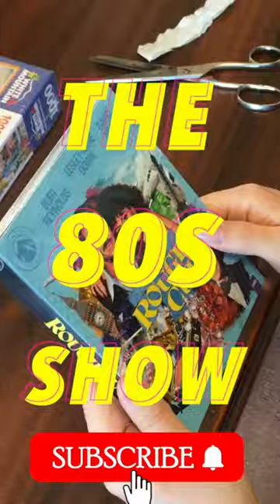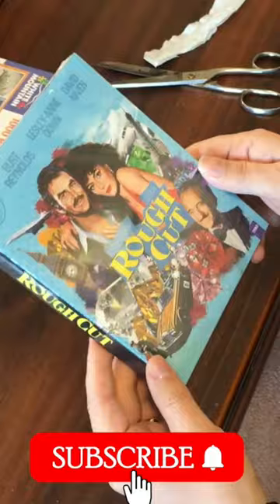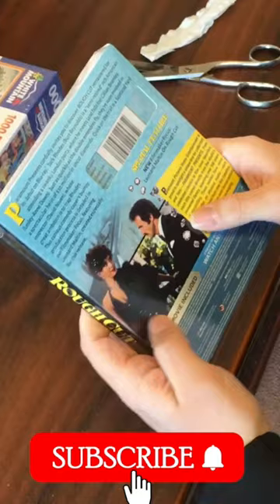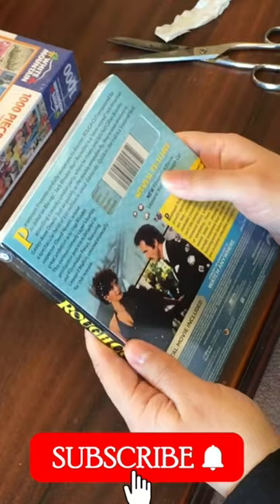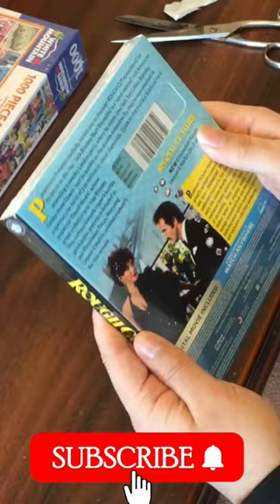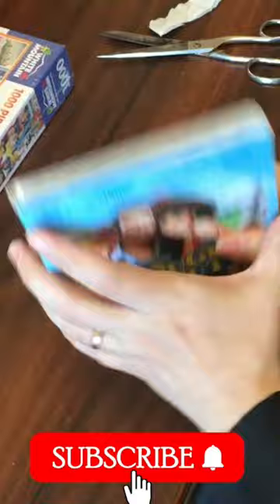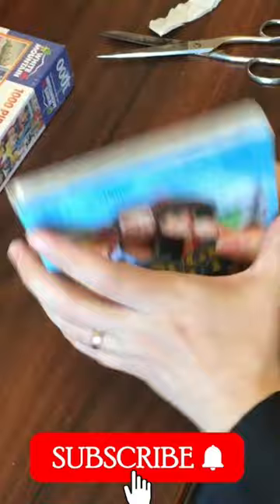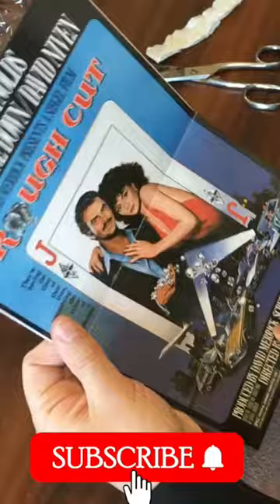Rough Cut Blu-Ray Burt Reynolds Leslie-Anne Down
In this shorts episode of The 80s Show, Retro Man takes a quick look at the Paramount Blu-ray of Rough Cut starring Burt Reynolds, Leslie-Anne Down and David Niven. If you're a fan of Burt Reynolds, please come across to The 80s Show to see the complete unboxing of this amazing item. Please share your Burt Reynolds Memories in the comments below.

The 80s Show with Australia's Retro Man brings you a rad feast of Movies, Music, Memories and Munchies. Stay Gold!